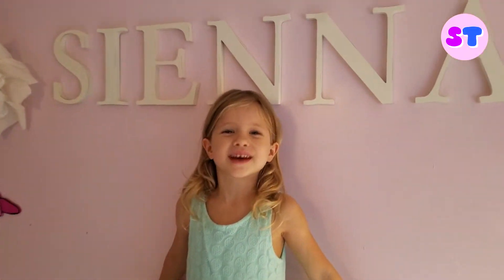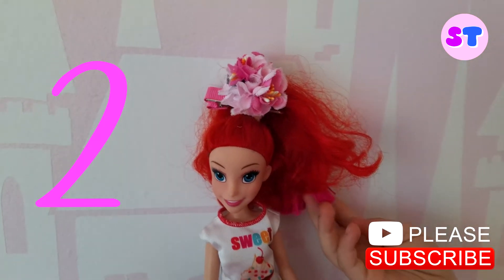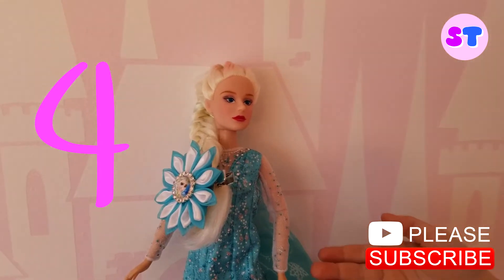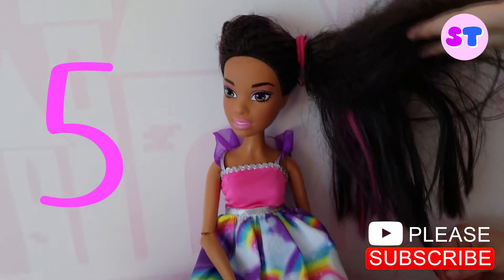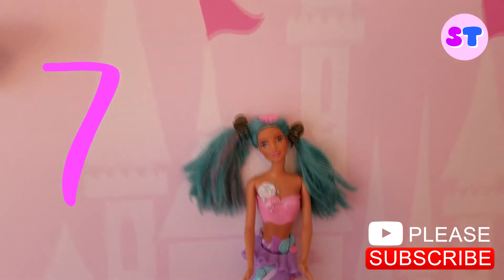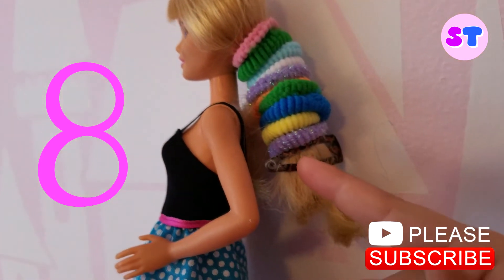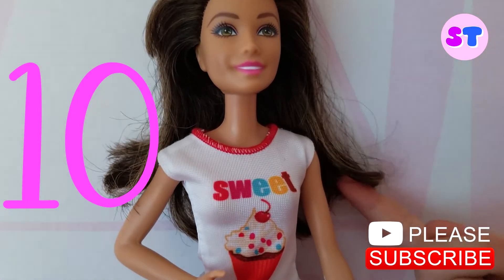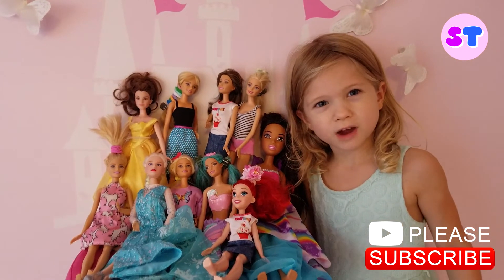Amazing Hairstyles for Dolls/Barbie Hair/Favorite doll hair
Amazing Hairstyles for Dolls. Different doll Hairstyles.Pick your favorite